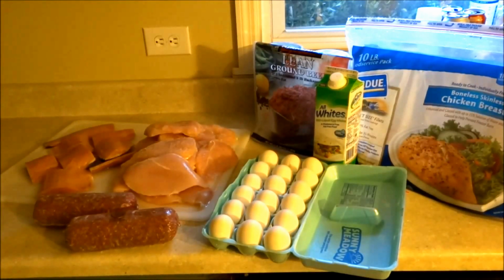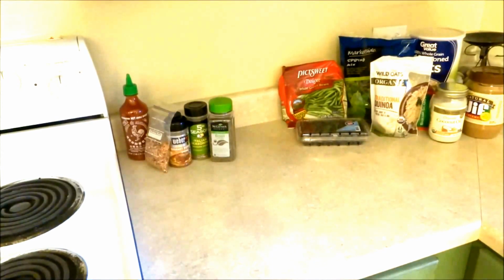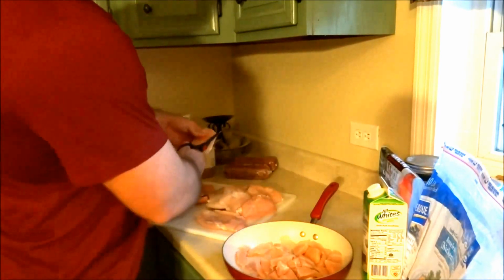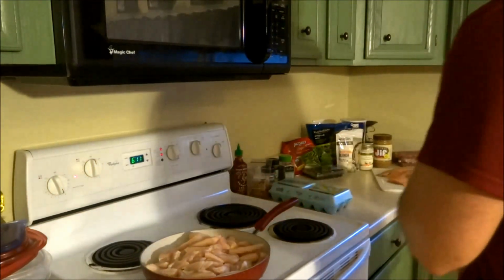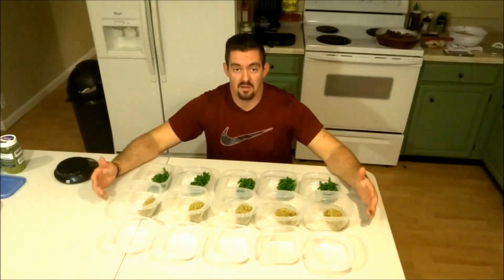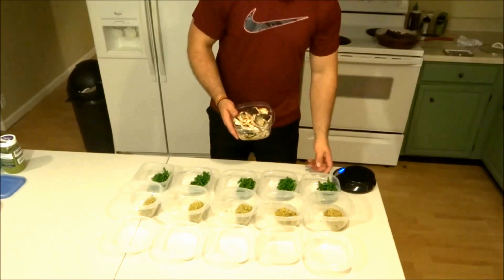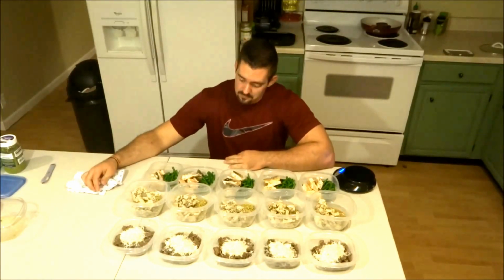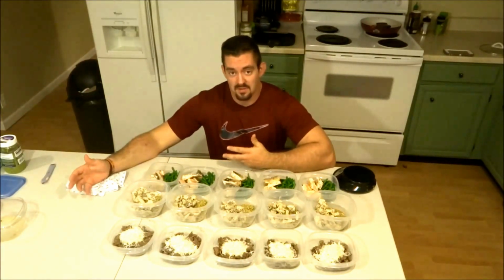Cut vs Bulk & Meal Prep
Make sure to comment what you think should be next week's topic! The content I upload comes from suggestions that you make, I have had so many great requests so far and many questions that I want answer, add yours in!